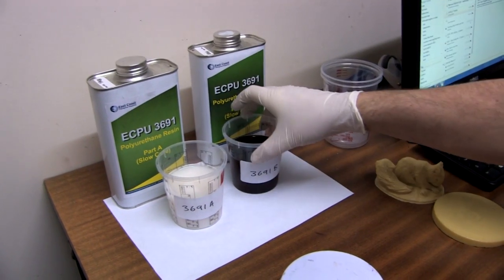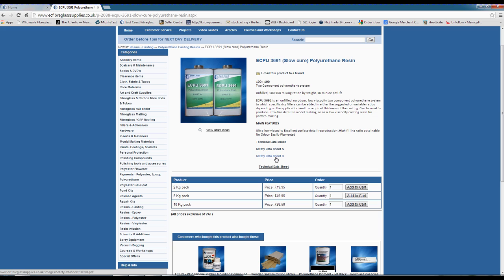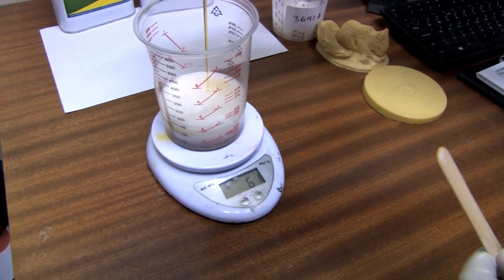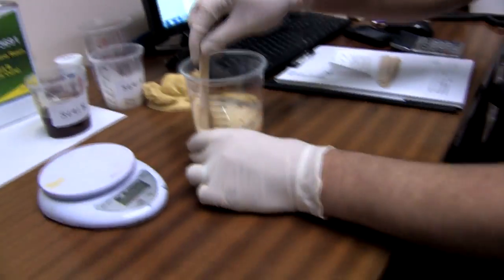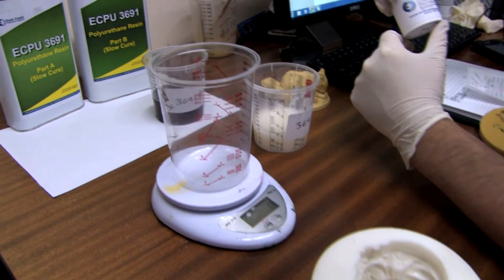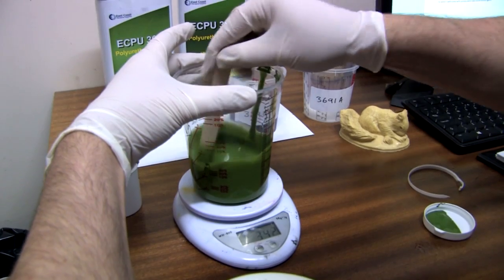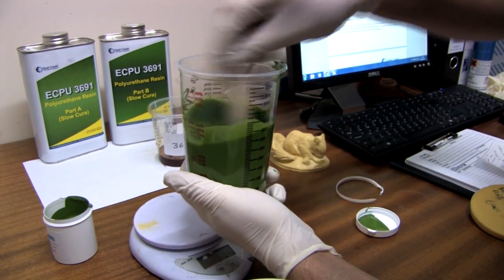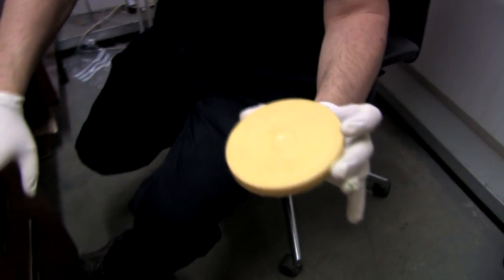Mixing and Pigmenting Polyurethane (PU) Casting Resins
this video is a short demonstration of how to mix and pigment our polyurethane casting resins. All the items in this video are available to buy from our website or over the phone.